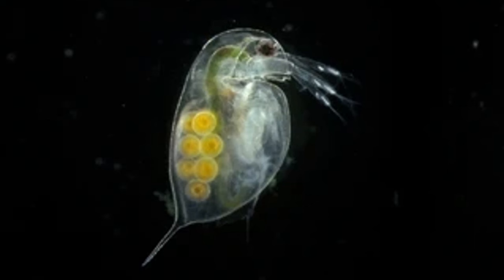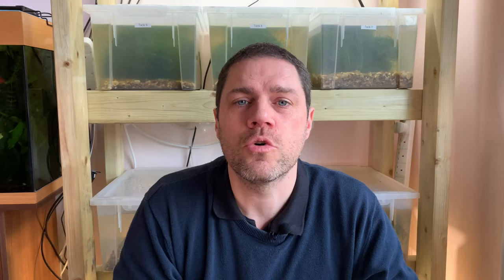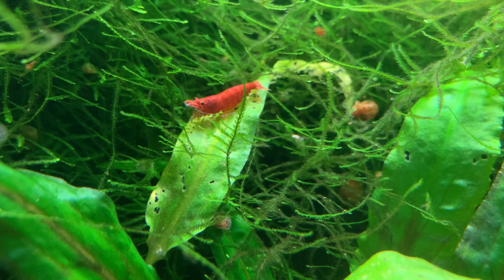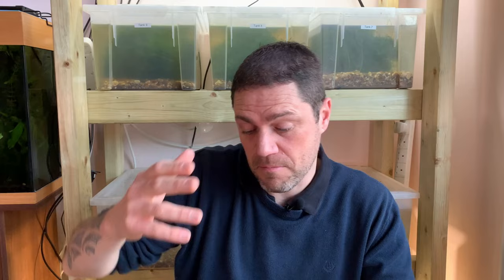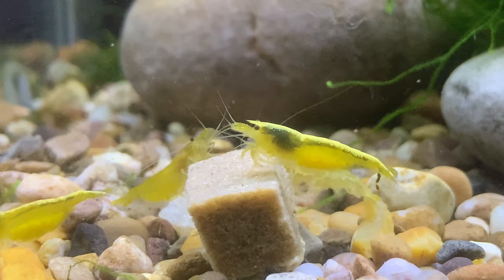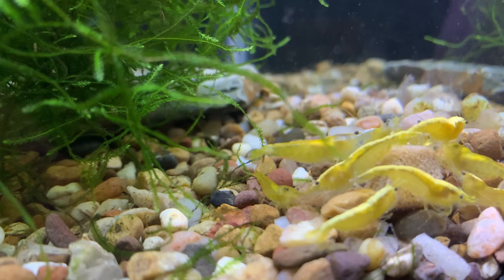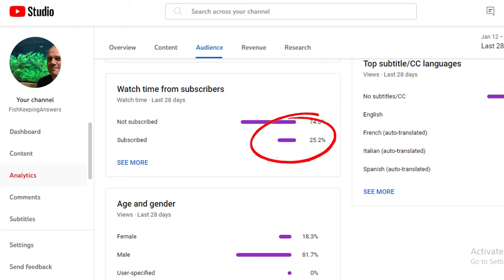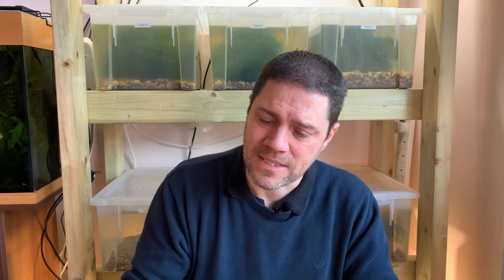Common Shrimp Tank Pests and How to Deal With Them - PLANARIA, HYDRA, DETRITUS WORMS AND MORE!